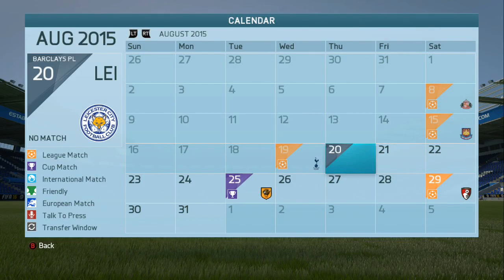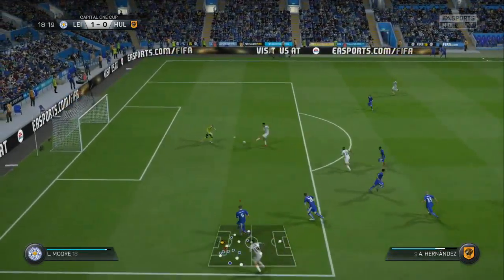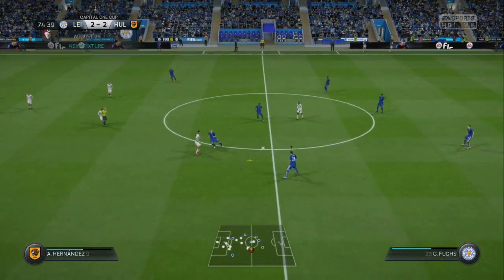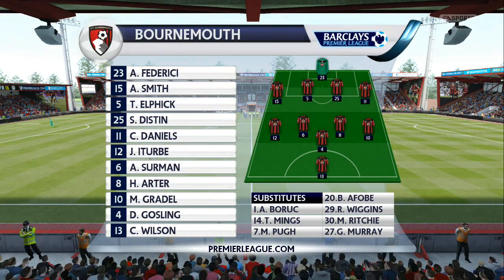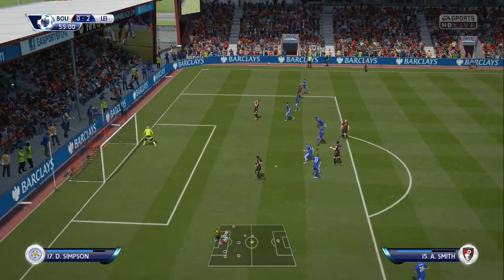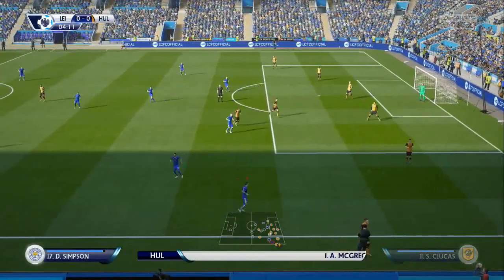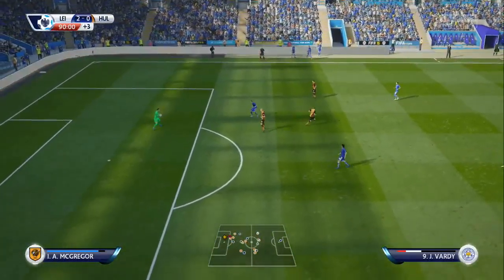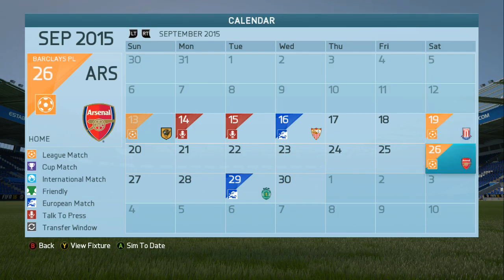FIFA 16 Leicester City Career Mode Challenge | Episode 3 | WHAT A GAME!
Episode 3!!